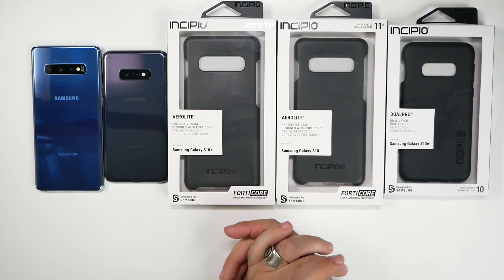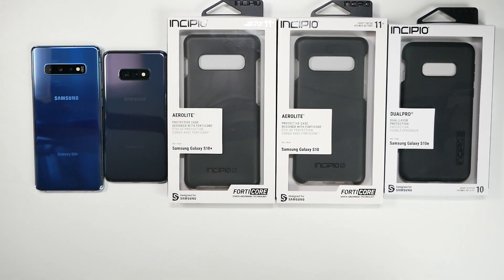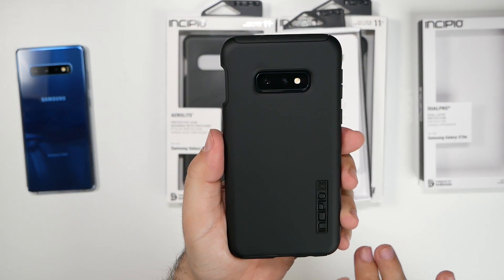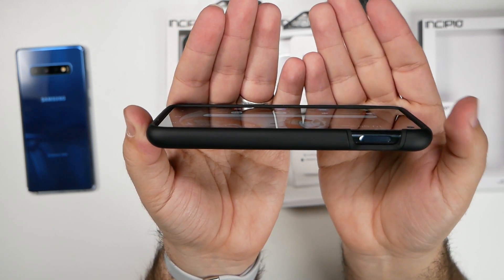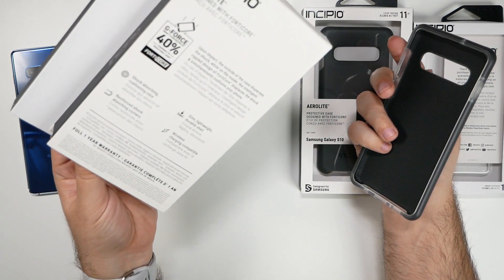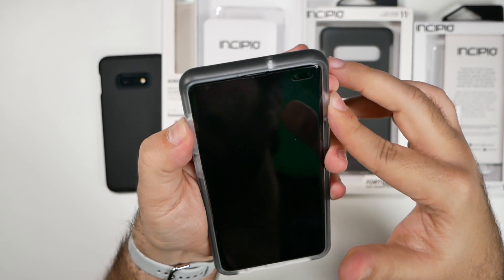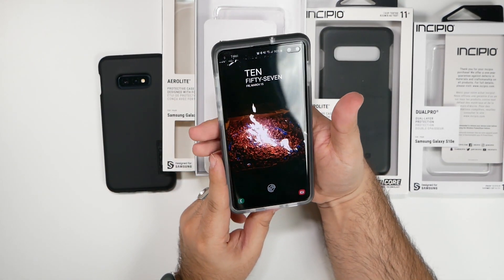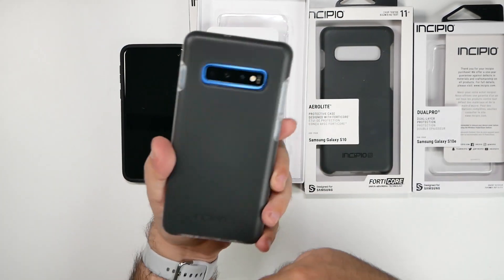Samsung Galaxy S10 Cases Showcase - Incipio Cases A New Direction - YouTube Tech Guy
We continue taking a look at the very best cases for the Samsung Galaxy S10 with the new Incipio Cases we received.

Incipio DualPro Dual-Layer Case for Samsung Galaxy S10 (Amazon)

Incipio Aerolite Extreme Drop Protection Case for Samsung Galaxy S10+ (Amazon)

(Amazon)